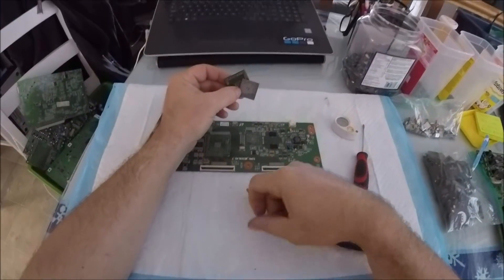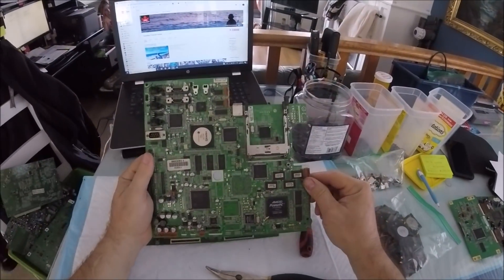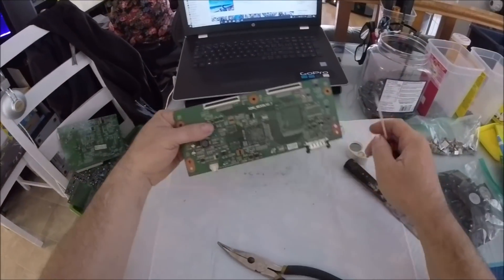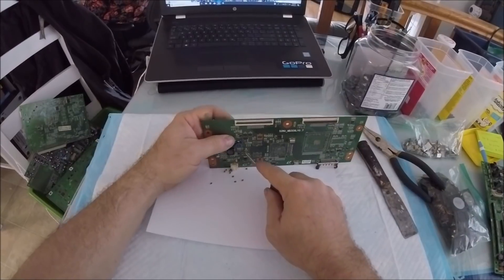Dryer Plugs & How I Depopulate Boards For Gold Recovery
Dryer Plugs & How I Depopulate Boards For Gold Recovery. I take the brass plugs out of the the dryer plug & weighting the brass. I give you the amount for selling them asis or cleaning them. I selective depopulate electronic boards showing you have to remove IC's & BGA's & other electronic parts for use in Gold recovery, Thanks For Watching & Please Subscribe + Share, Don't forget to comment thanks